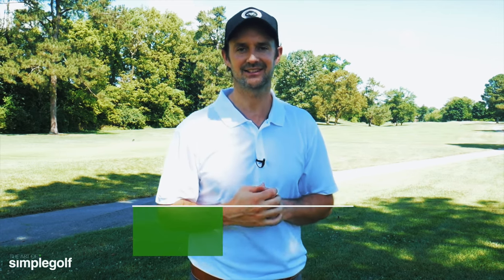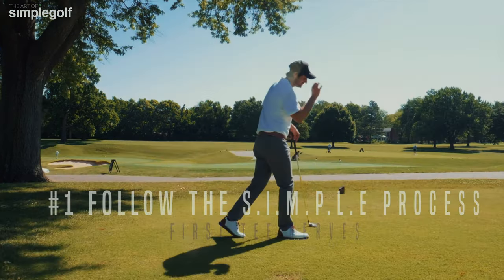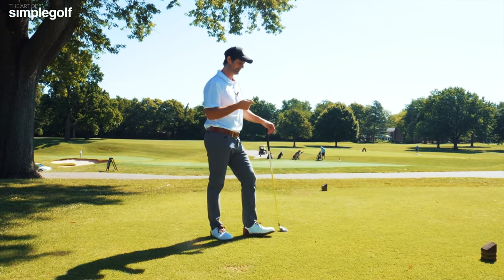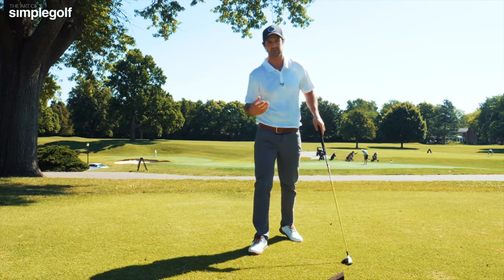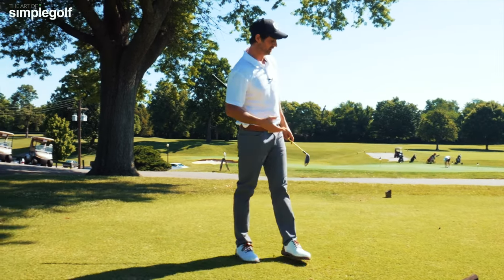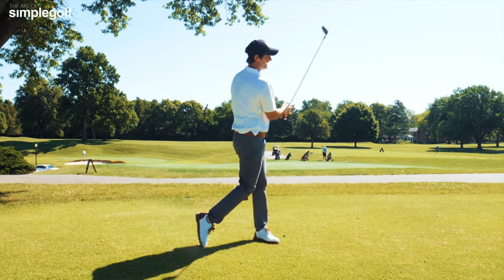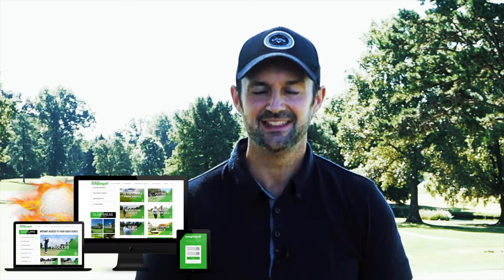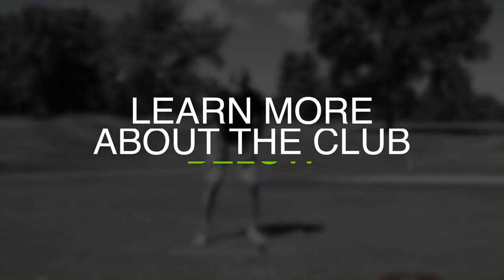3 Simple Steps to Calm nerves in golf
Golf nerves can wreck a round and your golf swing. Also first tee nerves in golf can effect not just your score on the first hole,m but can hurt your golf swing consistency and confidence.

But there is a better way and Alex Fortey shares 3 simple golf tips to play your best golf and cope with first tee nerves and nerves in golf in general.

This golf lesson is a snippet from one of our popular online golf series from The Art of Simple golf Club.

An online membership but also you can purchases the on course reality series on its own here